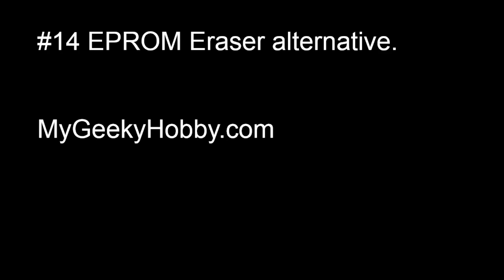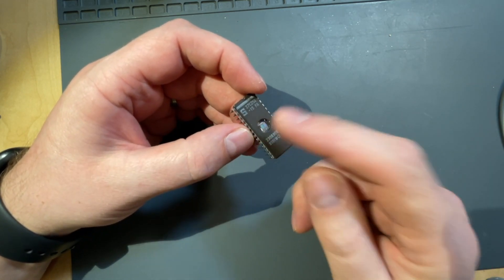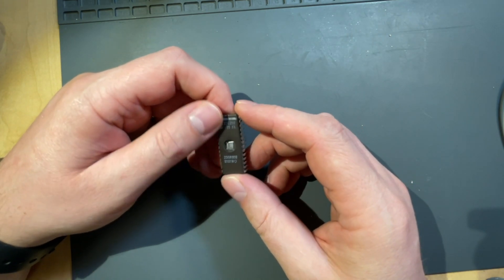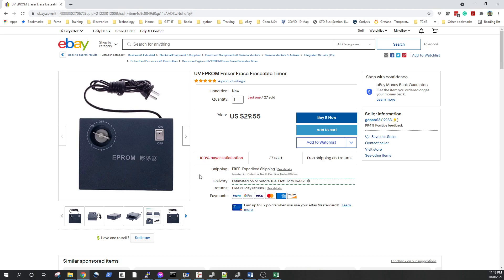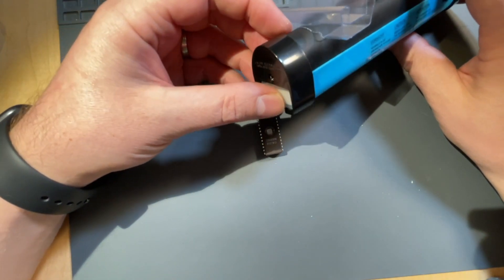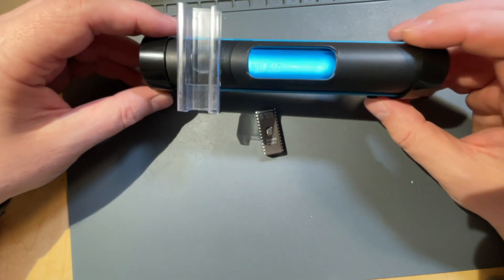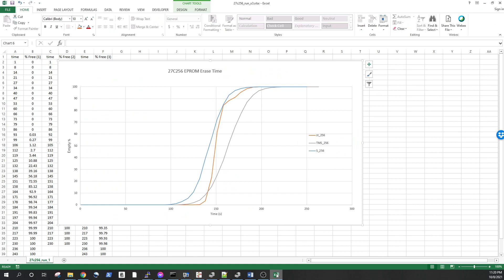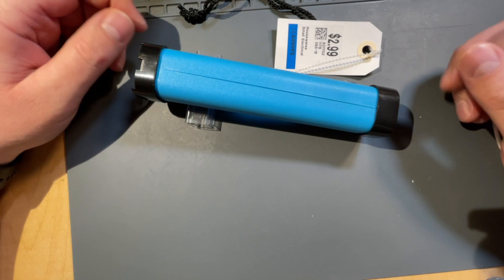#14 EPROM Eraser alternative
A quick look at an interesting alternative to an EPROM eraser machine.